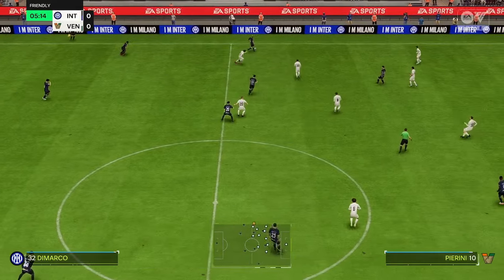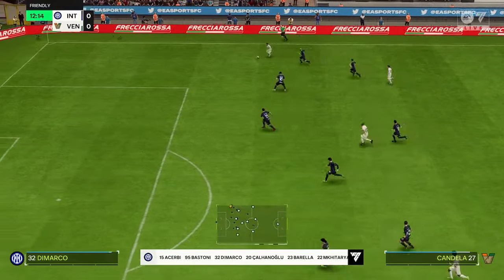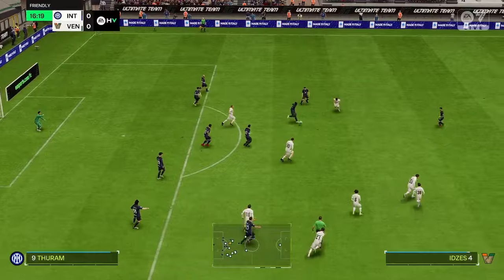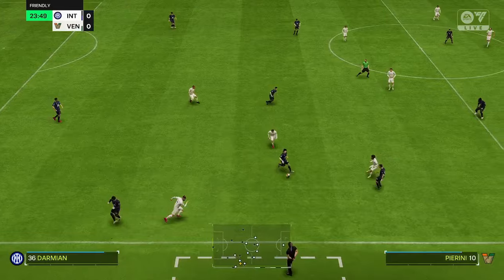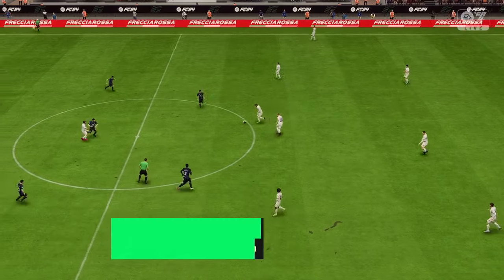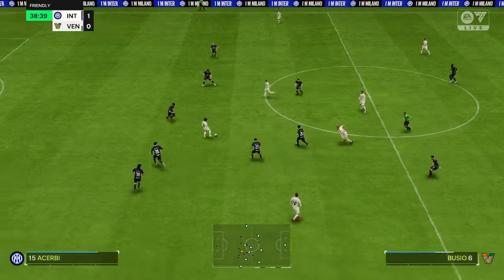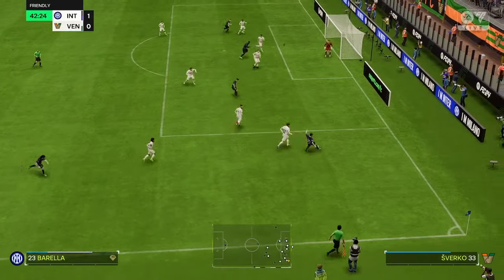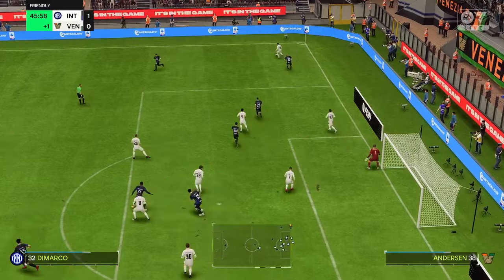FC 24 | Inter - Venezia | Serie A - 2024/2025